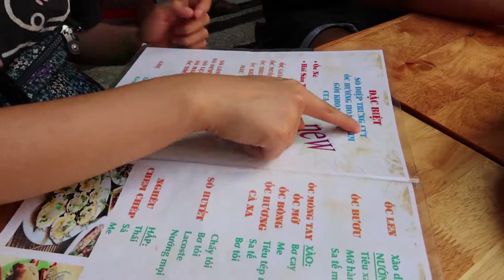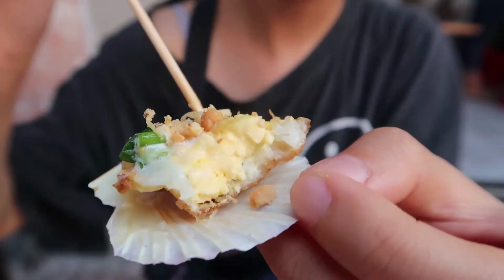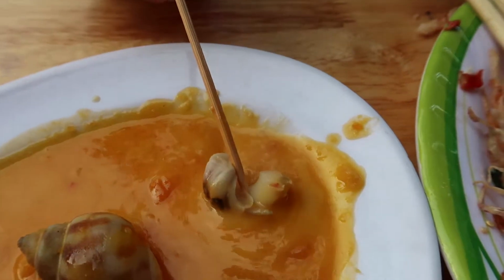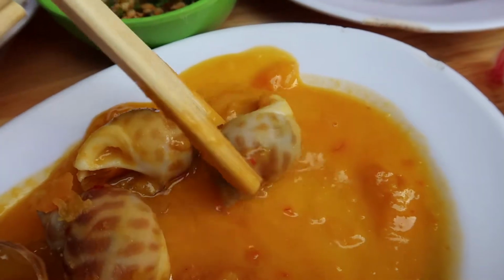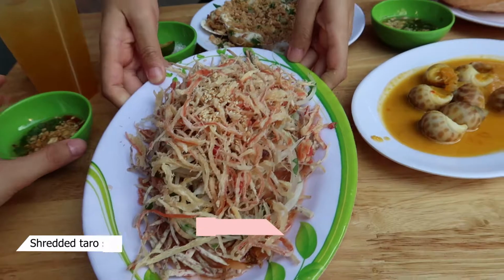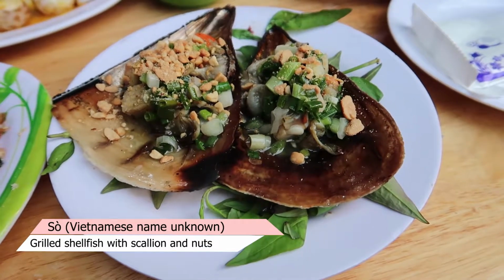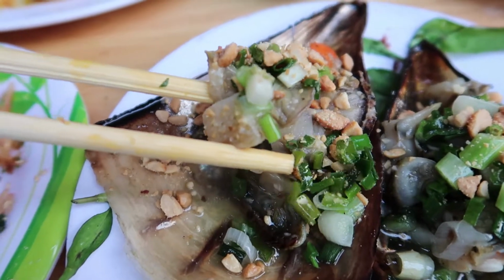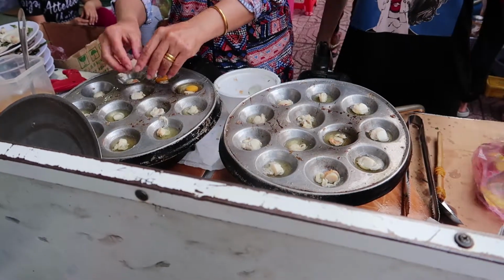Sea Snails and Shellfish in Saigon: Dinner at Quán Ốc Nho | Ho Chi Minh City, Vietnam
Sea snails are an unlikely must-eat in Ho Chi Minh City, where the methods in which they cook the local delicacy is as varied as your average shellfish. We go to a local eatery famous for seafood.